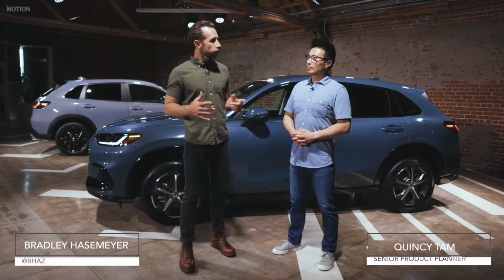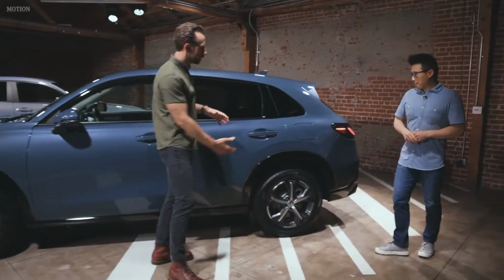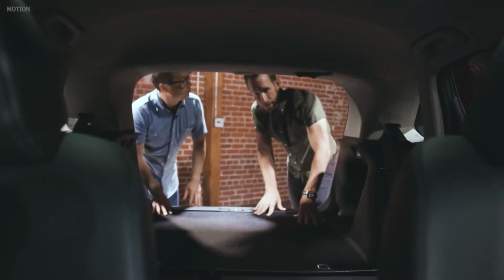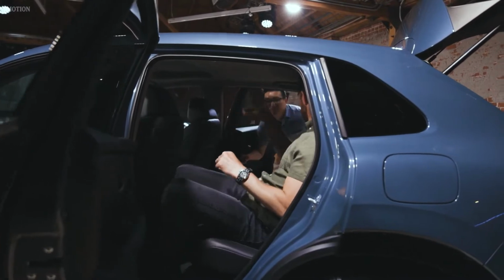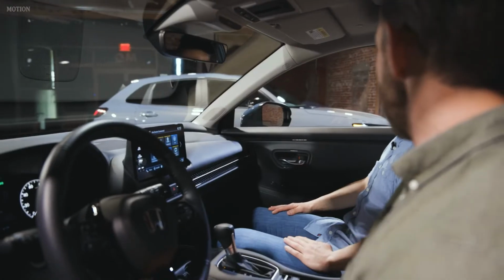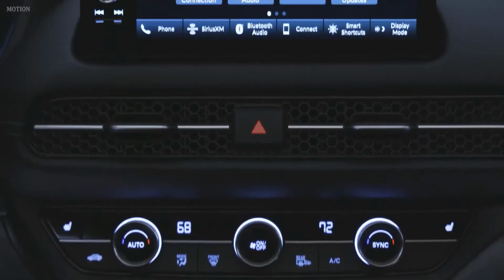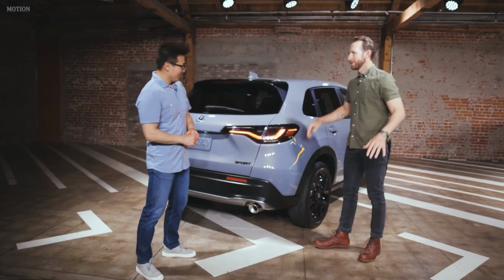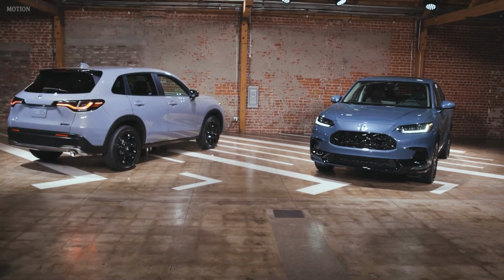2023 Honda HR-V - FULL REVIEW (Interior, Exterior, Specs, Performance, Technology, Features)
The All-New 2023 Honda HR-V - Interior, Exterior, Performance, Technology, Features, Specs and Price

2023 Honda HR-V Price:
HR-V LX $23,650
HR-V Sport $25,650
HR-V EX-L $27,450